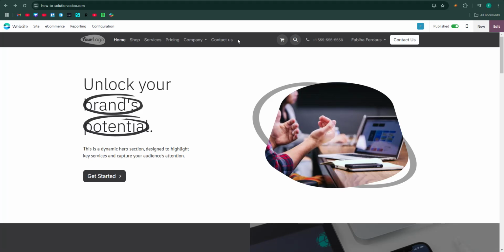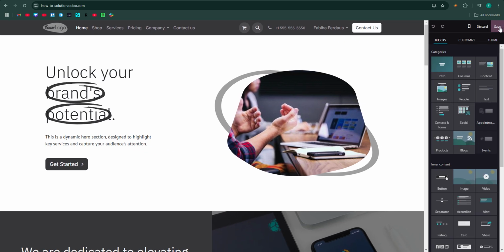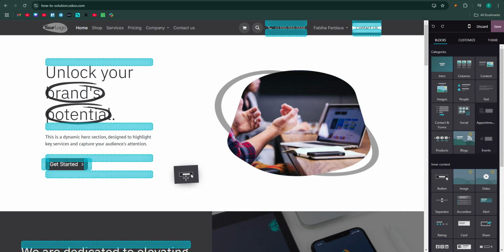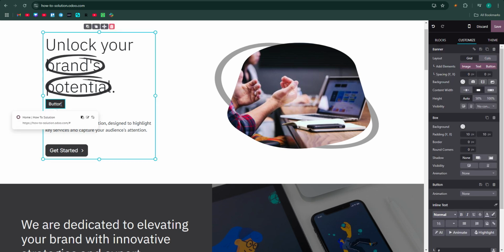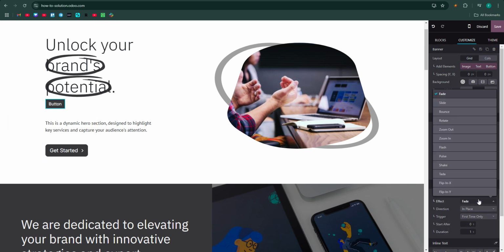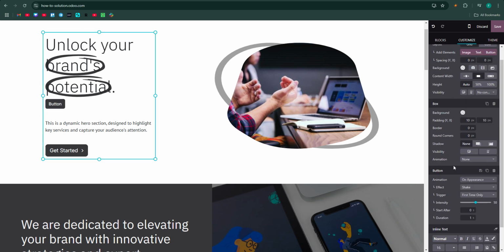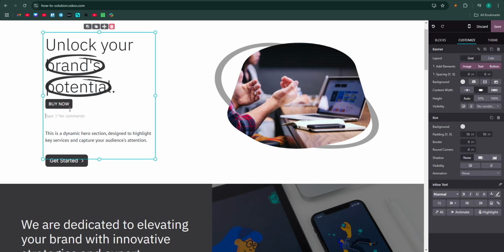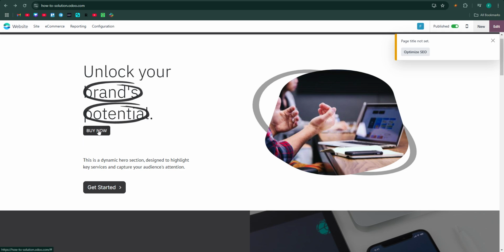How To Add Button In Odoo Website (TUTORIAL)